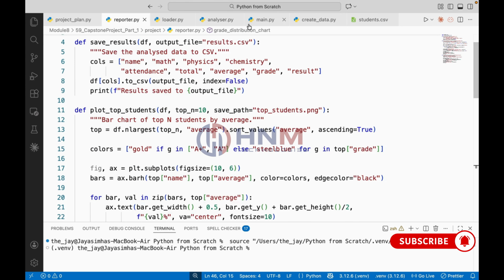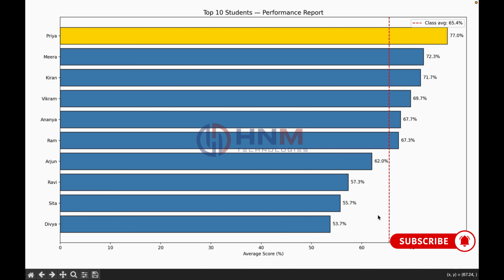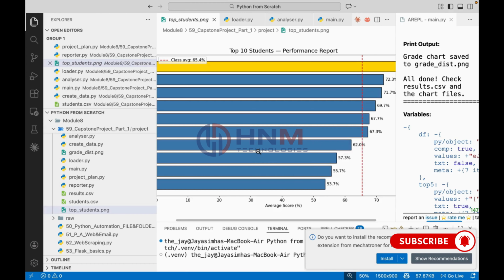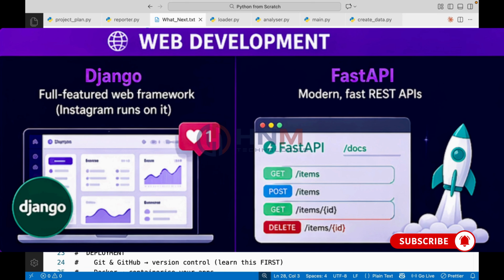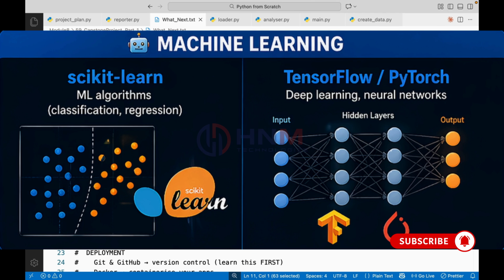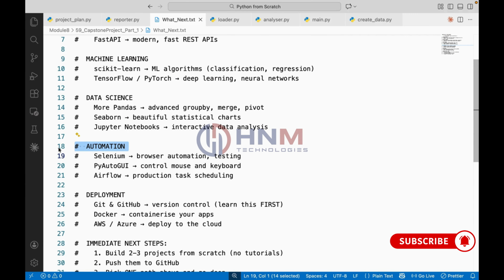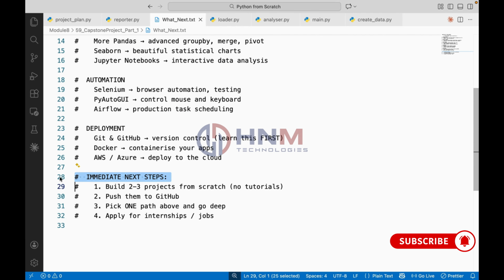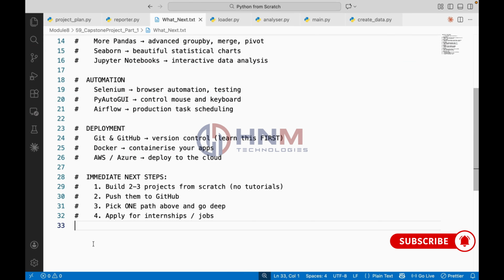Python Capstone Project Part 2 | Real-World Project Using Flask, APIs & Data | HNM Technologies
Build a real-world Python project using everything you learned.

🎯 Project Includes:
✅ Automation
✅ Flask web app
✅ REST APIs

💡 This project will make you job-ready!

🔥 Don’t skip this – it’s the most important part of the course.

00:00 Introduction
00:33 Section 1 - Working on reporter
01:18 Section 2 - Updating main
03:17 Section 3 - CODE REVIEW & CLEAN-UP
04:05 Section 4 - WHAT'S NEXT: PYTHON ROADMAP